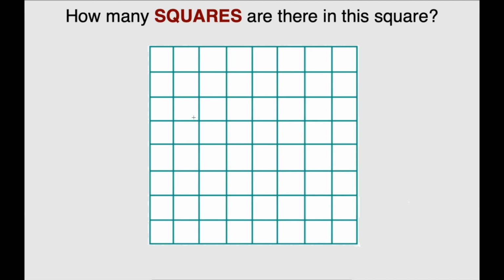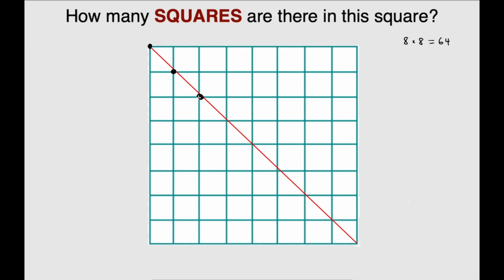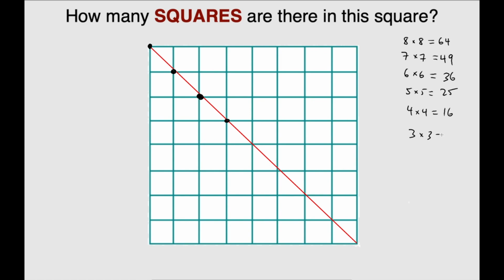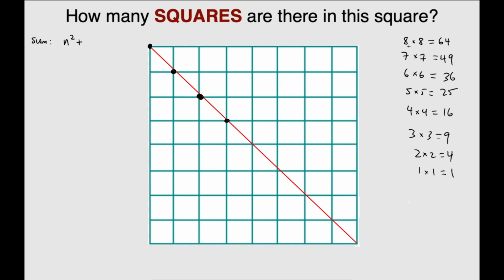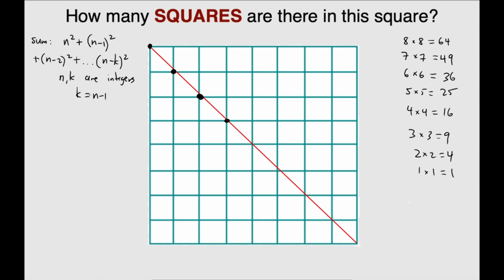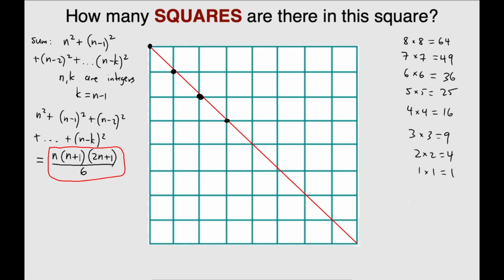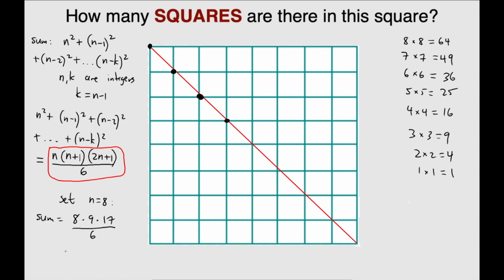How Many Upright SQUARES are in a Square? Summation Formula!!!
In this video you will learn how to find the total number of overlapped and non-overlapped upright SQUARES in any given larger square! The key is to understand vertices of any given square and a diagonal line of the largest square to see how many translations of a given square you can have. As such, there is a summation-derived FORMULA you can actually use for any size square to find the total number of possible squares contained within it!